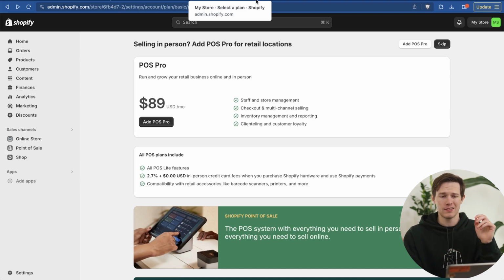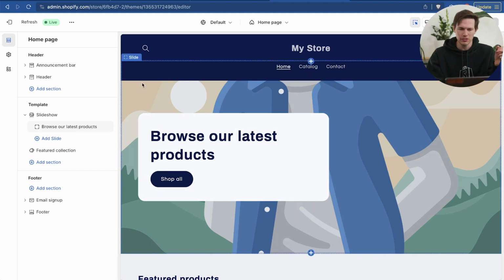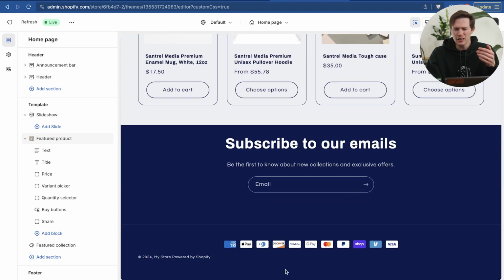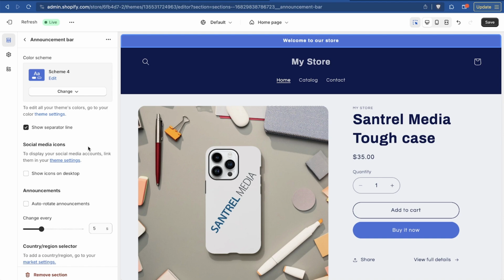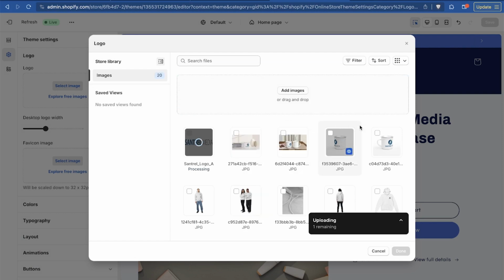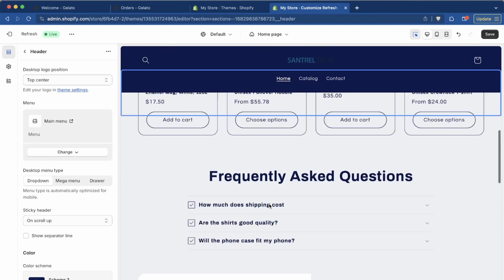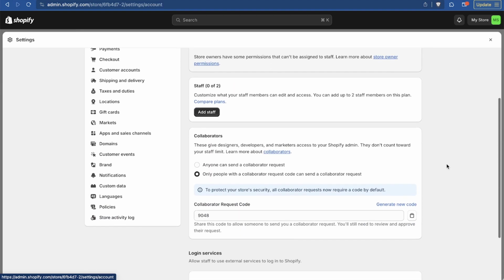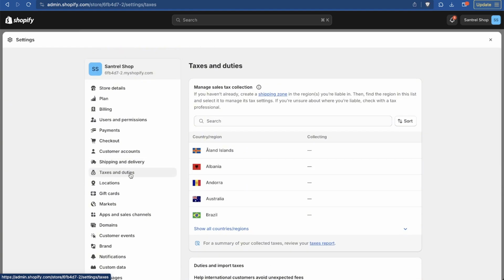Print on Demand: Step-by-Step Shopify Website Design Guide